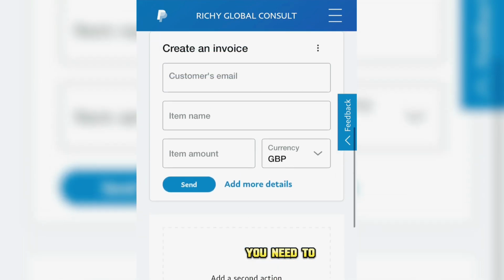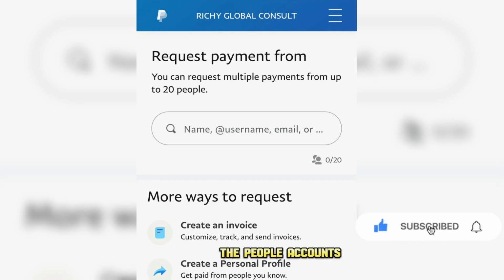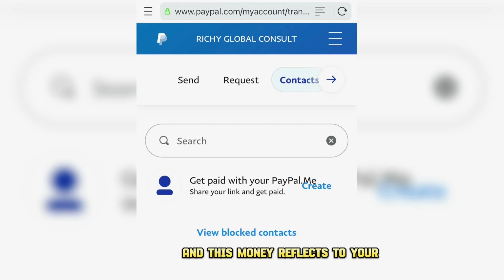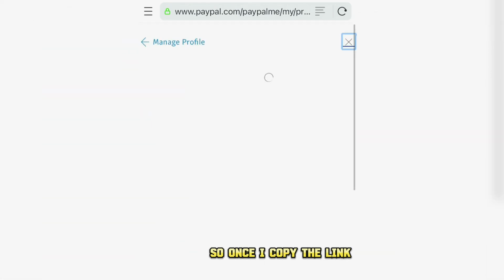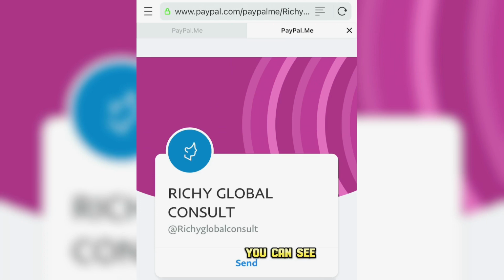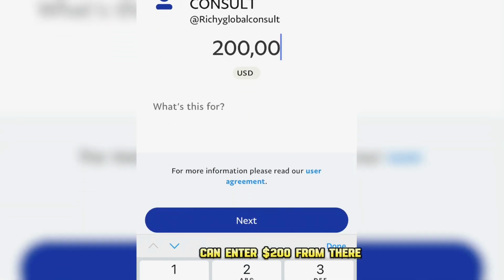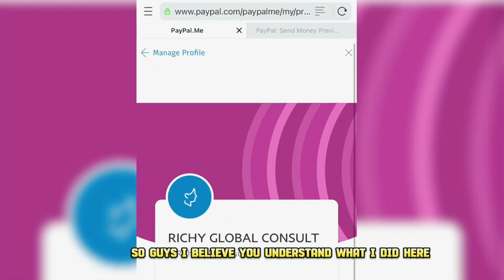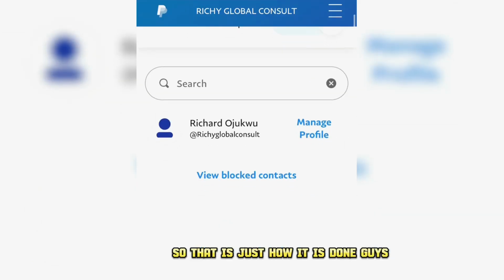How to Add Money to PayPal WITHOUT Bank Account || How To ADD Money To Paypal From Any Country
Want to add money to PayPal but don't have a bank account? Are the local payment options for your country not working for PayPal funding? This newly updated YouTube guide reveals BEST ways to deposit and withdraw money to/from PayPal from anywhere in the world - no bank account needed!

In this step-by-step tutorial, you'll discover EASIEST methods to add money to PayPal without relying on traditional bank accounts or cards.  We'll show you how to integrate PayPal with mobile wallets like Paytm for fund transfers, use P2P send services, the Payoneer digital card option, use Bitcoin exchanges, and more unique ways that help fund global PayPal accounts.

Key topics covered:
- How to add money to PayPal in both international & local currencies
- Why Bitcoin and crypto is gaining popularity for cross-border PayPal funding

Learn the latest PayPal hacks for adding, withdrawing and transferring money  online globally. This guide works for personal AND business accounts.

Want to break free from account limitations and get your PayPal back to 100%? Get your PayPal back to 100% fast with my step-by-step blueprint.

This new book gives you the tools and knowledge to resolve your specific restrictions in 72 hours—no customer service needed.

Learn more about what’s inside:

- Quiz revealing why your account is limited
- Proven techniques to resolve each limitation
- Step-by-step restoration process

[Button: See Book Details